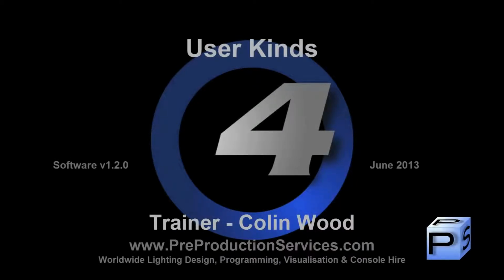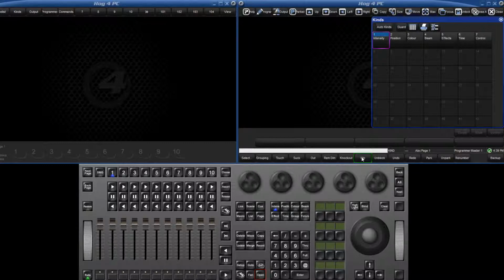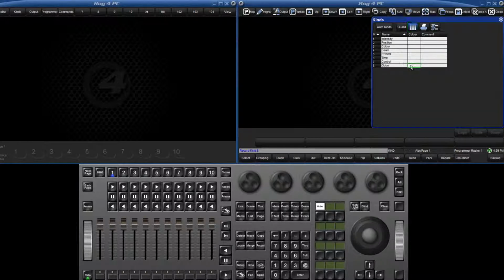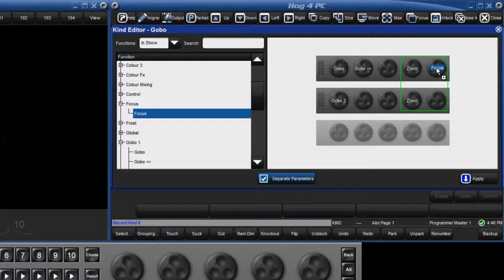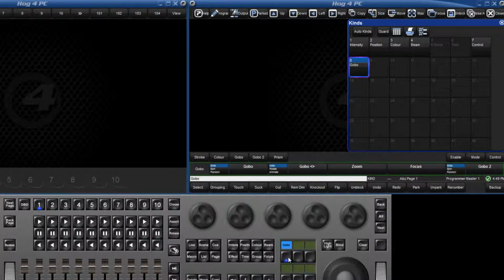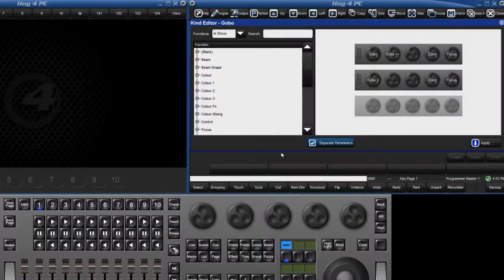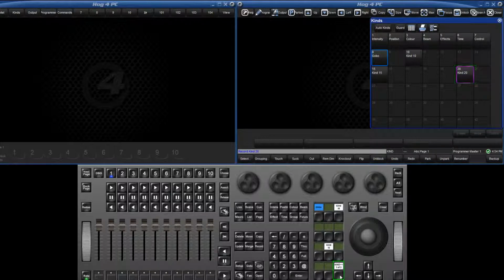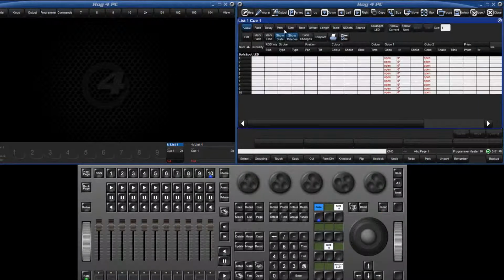Hog 4 Training Video 9 User Kinds